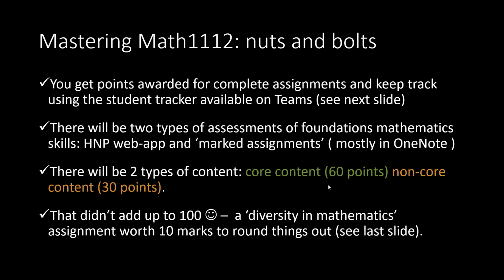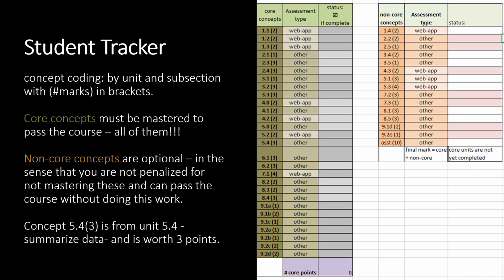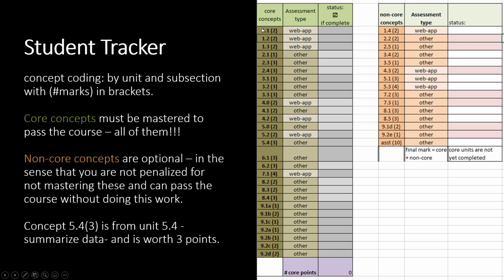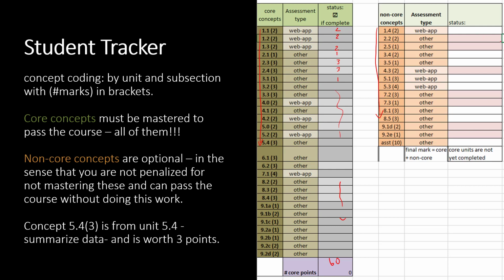Mastering Mastery Learning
Intro the the mastery grading approach used in math1112 in the fall of 2020